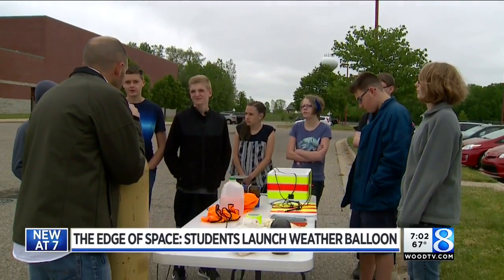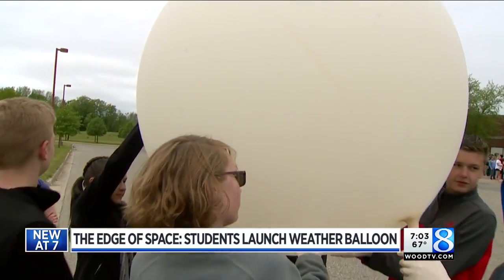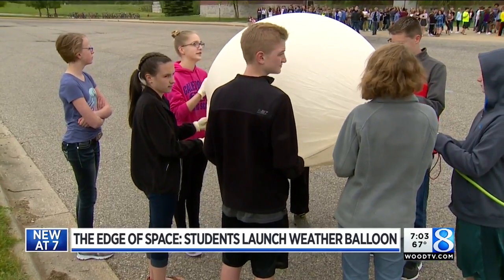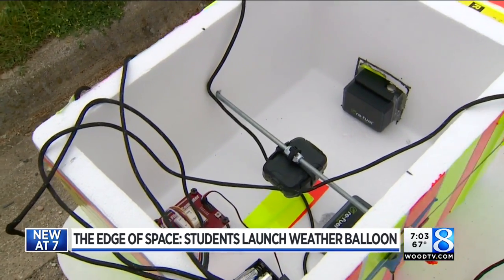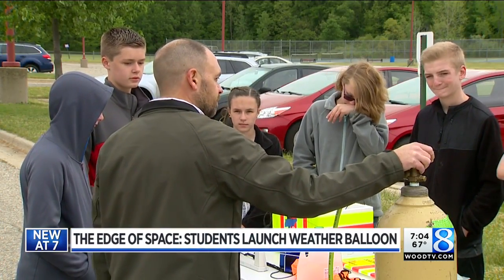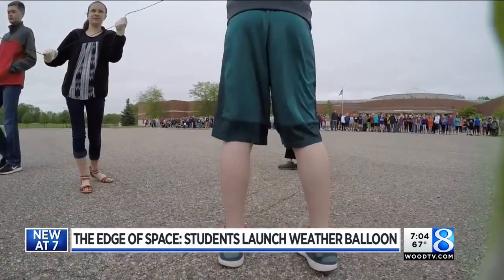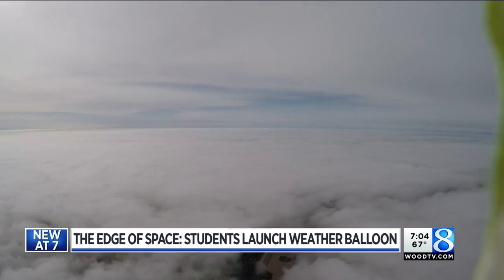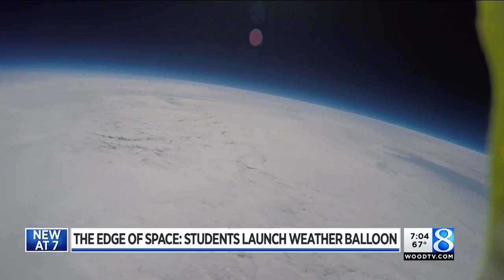Middle school students reach to the stratosphere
Students in Caledonia huddled together on one of the coldest days of May to launch a weather balloon into the stratosphere, all in the name of science. (May 26, 2017)